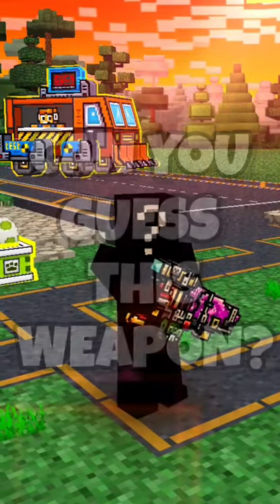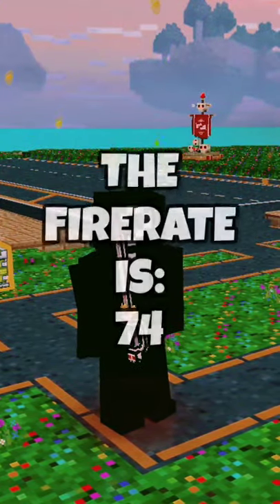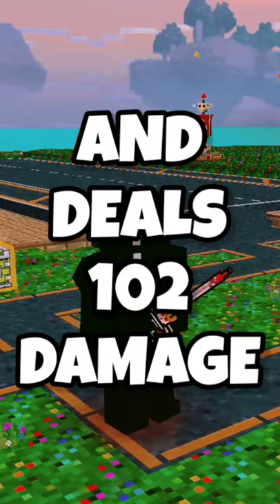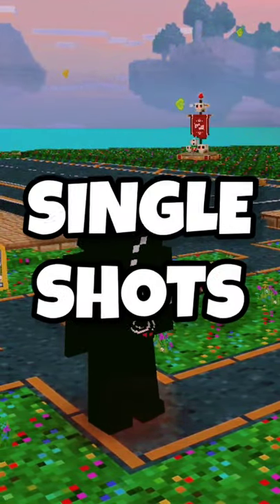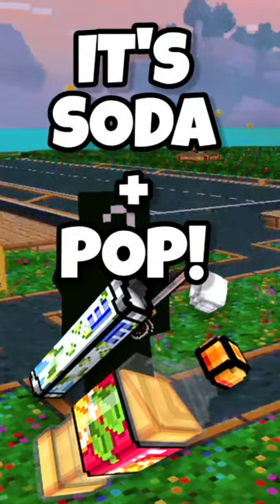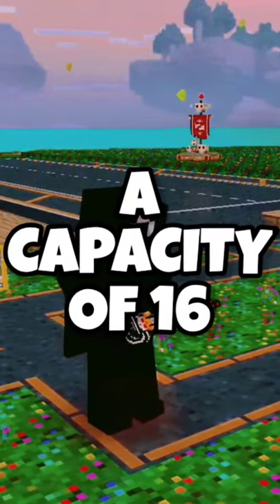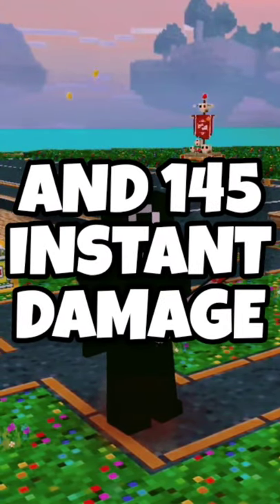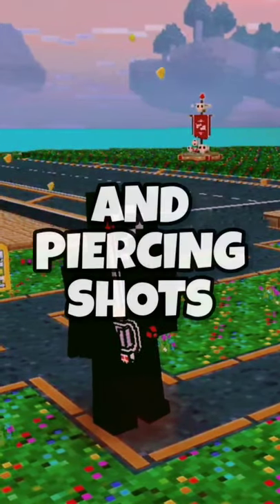Can You Guess These Weapons? | Pixel Gun 3D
it's quite fast paced because it needed to be a shorts
cya soon :)

Pixel Gun 3D Clan ID: 30281412

Song 1:

Track: Undertale OST: 055 - Can You Really Call This A Hotel I Didn't Receive A Mint On My Pillow

❌❌IGNORE TAGS❌❌